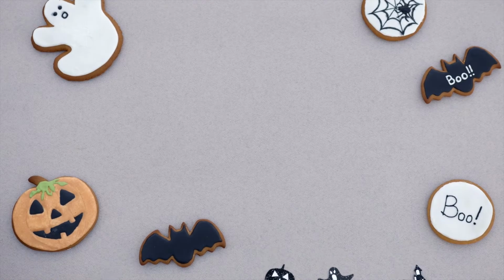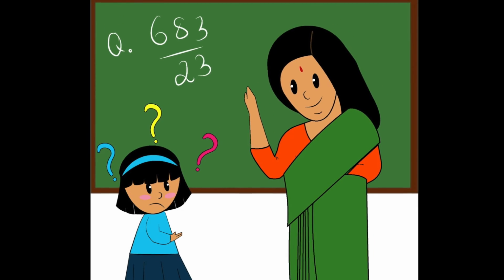Seven Steps to Knowledge Sprouts of Inquiry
This is the second video, which explain how curiosity leads to inquiry and how teachers can induce it in a formal setting.